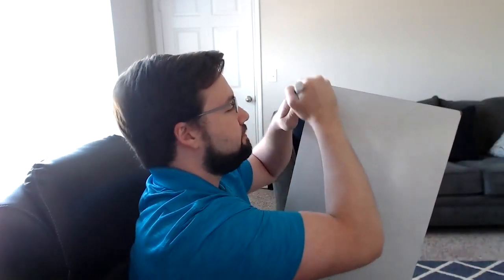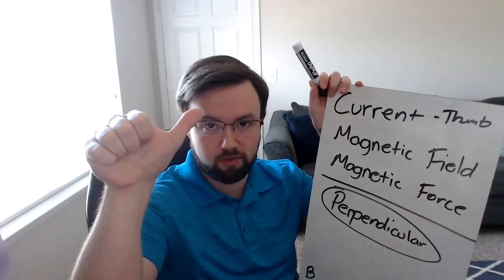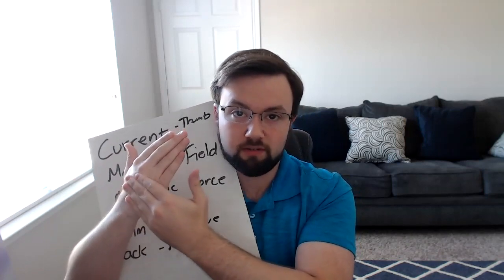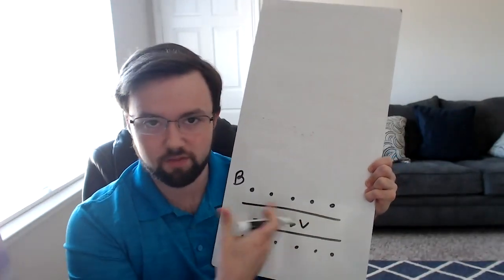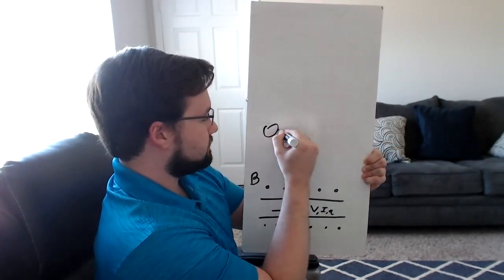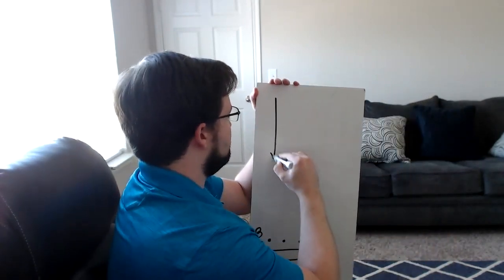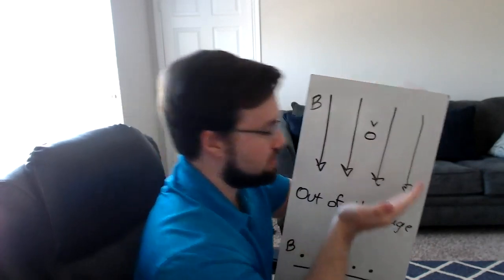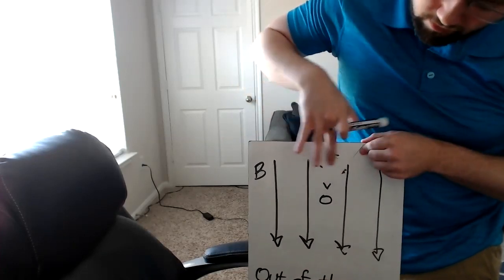Right Hand Rule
Brief overview and example of the right hand rule for a current carrying wire